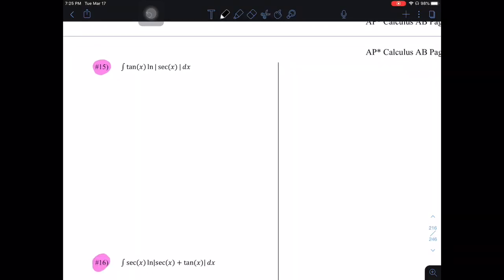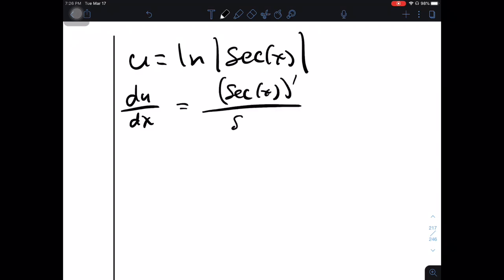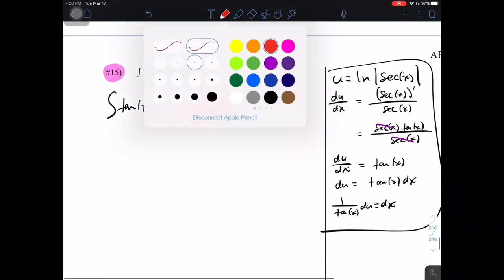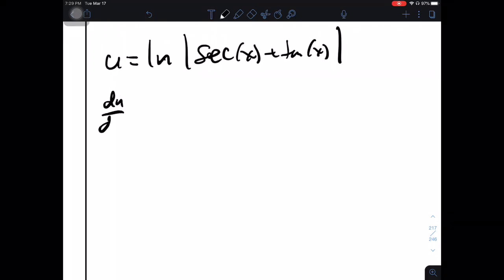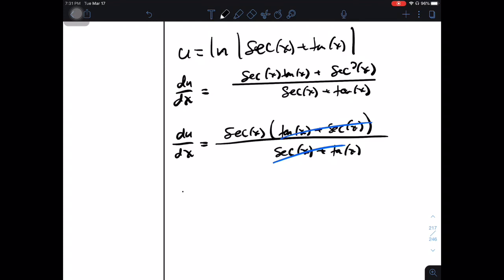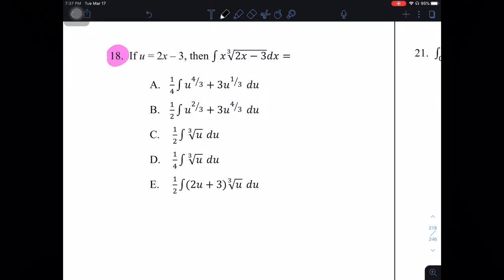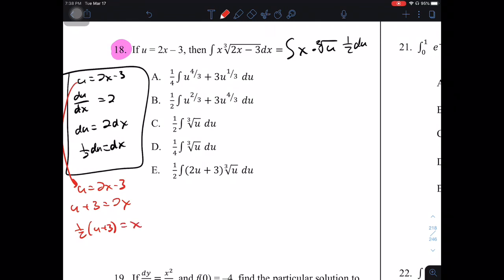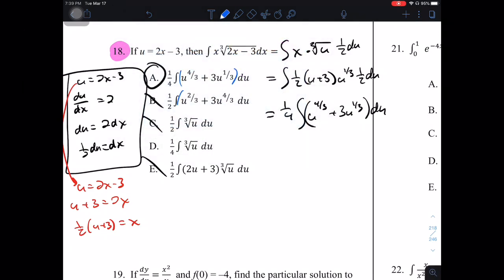AP Calculus AB Hw 7.2 Part III #15, #16, #18